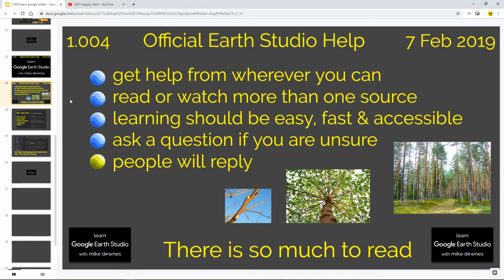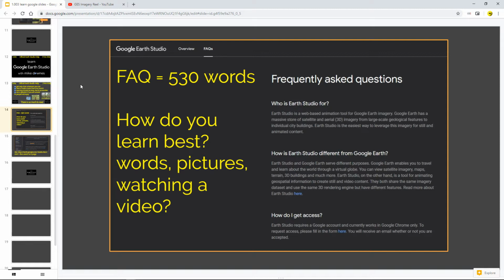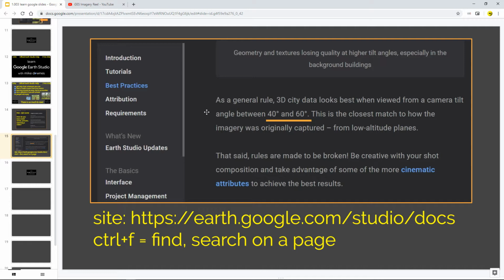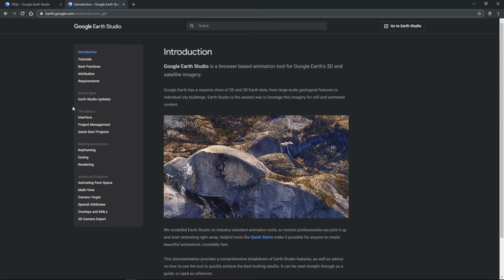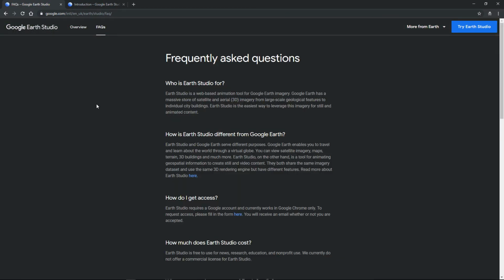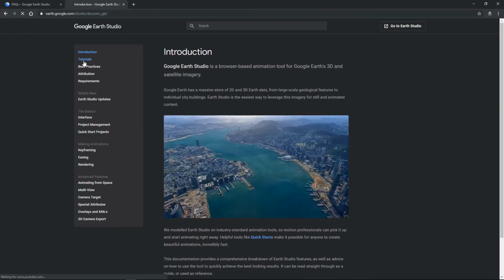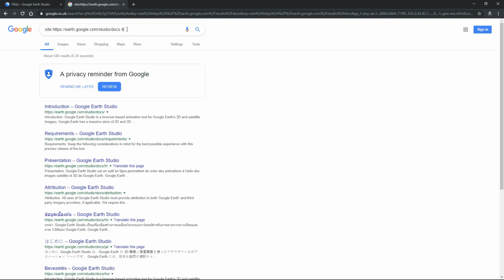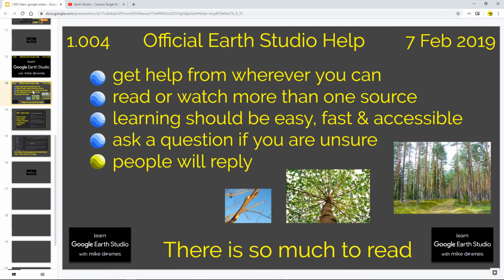Official Earth Studio Help 2.001 Learn Google Earth Studio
2.001 in the series, many more bite sized videos to come.

1.000 Introduction Overview
1.001 Quick Start Project
1.002 See One Do One
1.003 Official Animation Sample Files
1.004 Sharing Earth Studio Files

Resources:
g.co/earthstudio Overview and FAQs

feedback most welcome - leave a comment or question or find me at the forum: